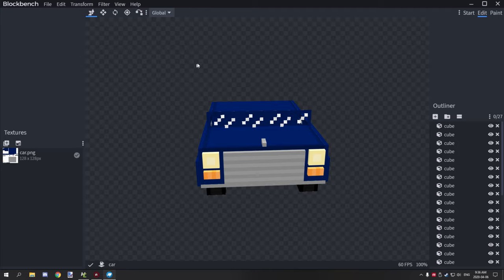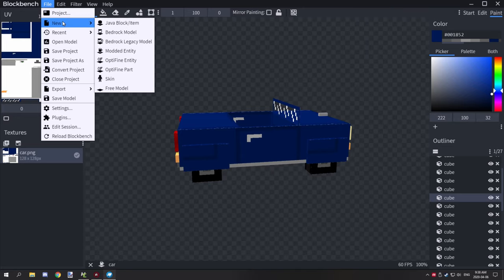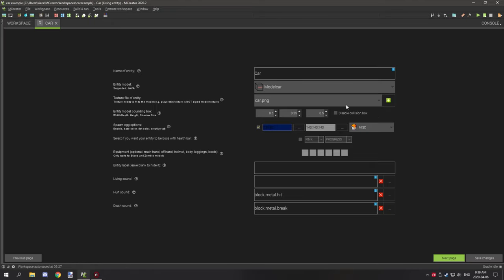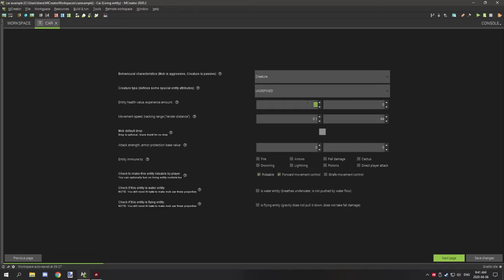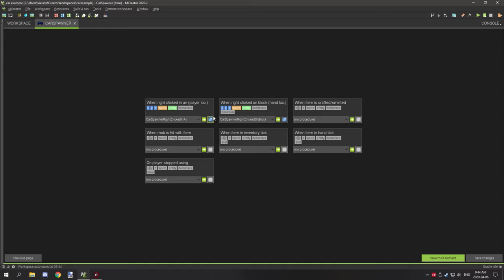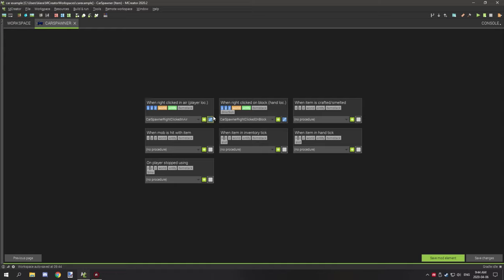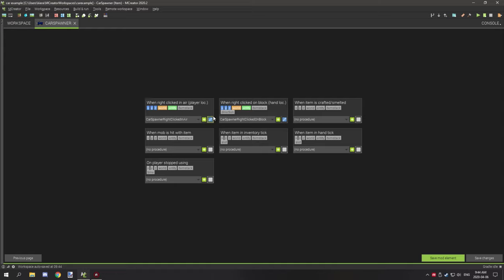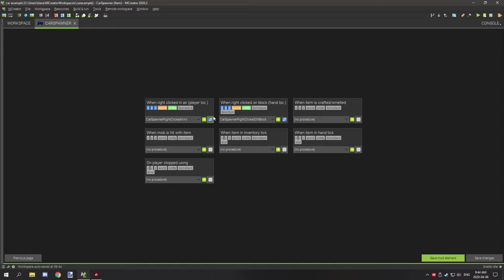MCreator Tutorial: How to make a car | 2020.2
This tutorial will teach you how to make a living entity that can be driven like a vanilla car. We will cover how to make a car model properly set up the driving seat in Blockbench, and how to set up the procedures for the project.

► SERIES
This tutorial series will teach you some fun interesting projects for MCreator 2020.2 for Minecraft 1.14.4. We will be using procedures, and elements to make some new mechanics make some community-suggested ideas for projects.

► OFFICIAL LINKS
Official NorthWestTrees Gaming website!